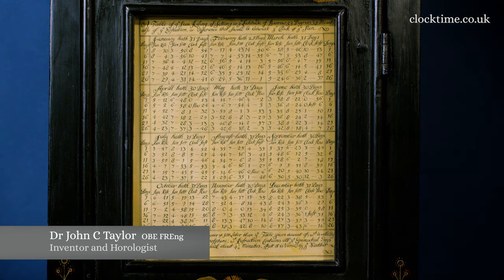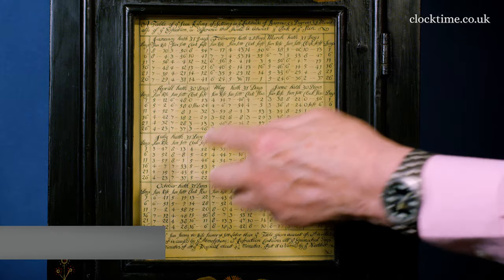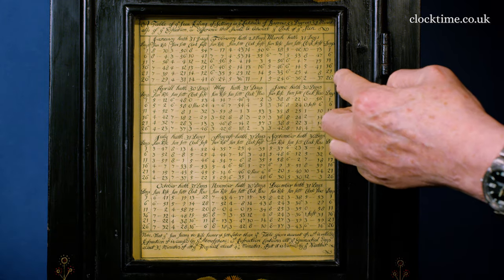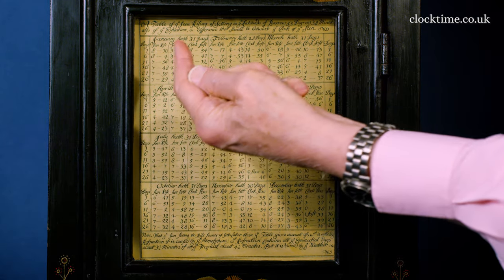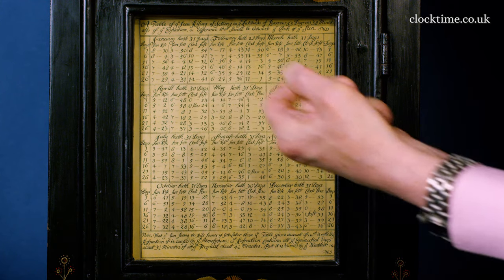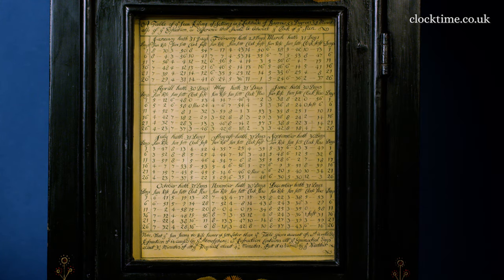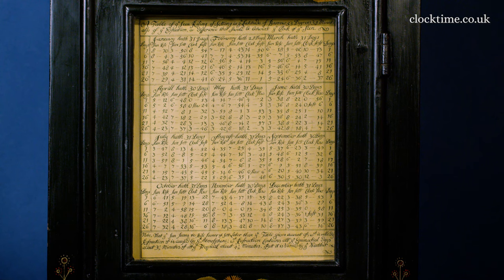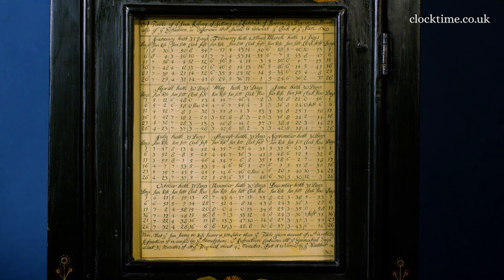Clocktime: John Harrison Wooden Regulator Longcase 1726, 03 Equation of Time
John Harrison – The John Harrison precision wooden regulator ebonised longcase gridiron pendulum.

Join Dr John C Taylor OBE from the Clocktime digital museum as he discusses the Equation of Time for the John Harrison Wooden Regulator, dated 1726.

So, the table here includes four panels each of three months. And the first panel is the sunrise, the second is the sunset time and the third panel is the difference between Greenwich Mean Time and the sundial time, so that if you're taking your set time from the sundial, you can still set your clock accurately. Everything you've ever learned about time is wrong. There are not 24 hours in a day and there never have been. There are not 365 days in a year and there never have been, it's all approximations. There is no connection between one revolution of the earth and the time to do one complete orbit around the Sun. But this table takes into account some of the errors which arise.